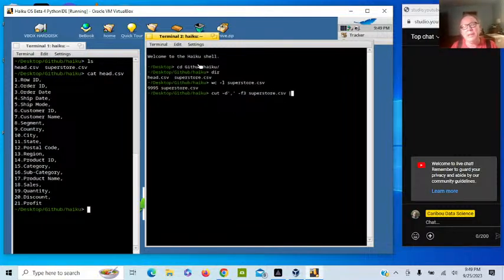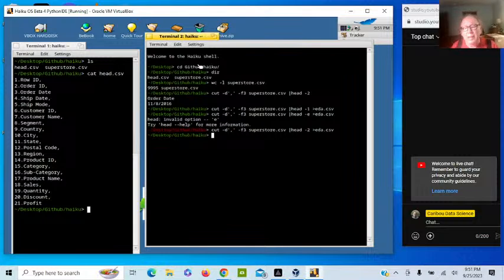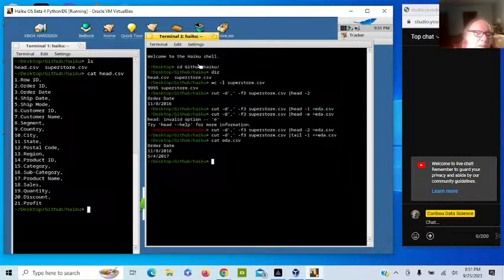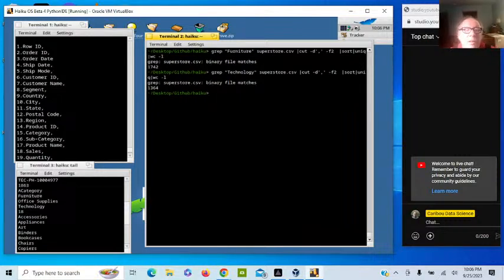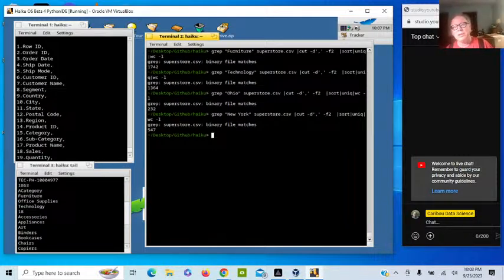Python is my Mistress: Text and Sentiment Analysis with NLTK.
Well , I am attempting to us ChatGTP and Advanced Data Analysis to perform sentimentanalysis on a pdf file.